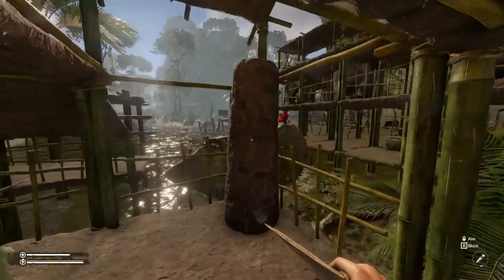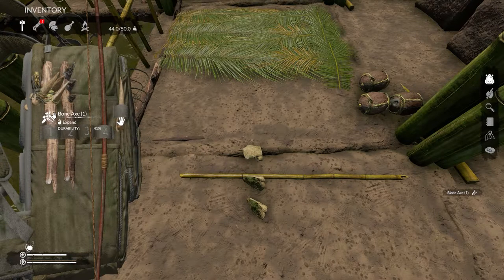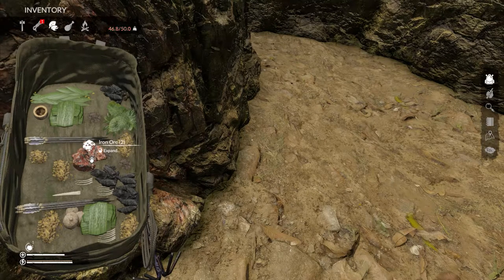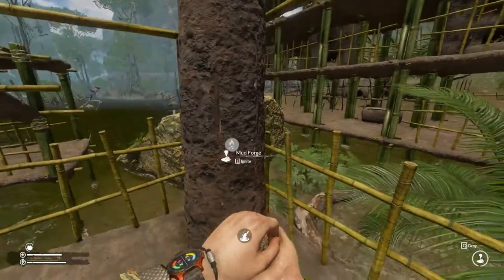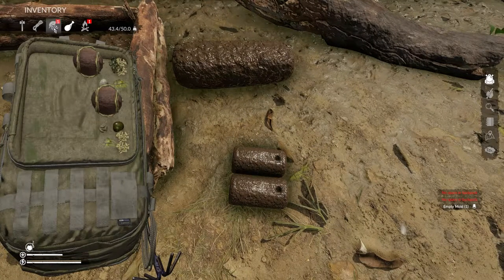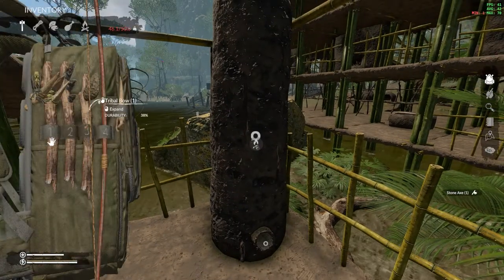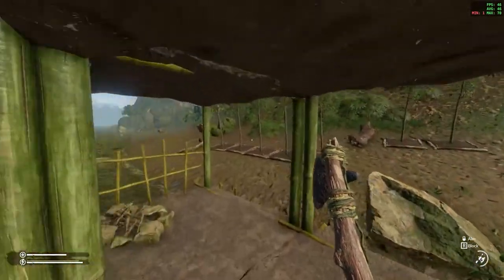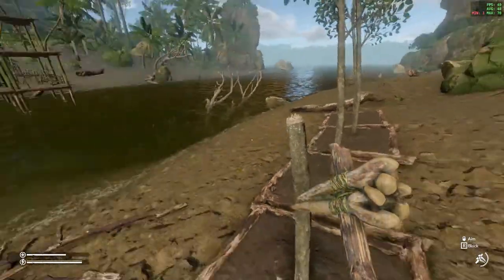Green Hell METAL AXE (HOW TO CRAFT) Easy Guide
🔥 Do you stream or love playing games? 🔥
Here we can meet and talk:
👉 STEAM Friend Code 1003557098 or search 👉 POPCORN Live

Get the most interesting parts of streams and favorite games review, gear, tips and tricks and much more.

👉 Leave your questions in the comments section and I will answer to you.
My devices:
● DSLR Canon G7X (Camera 1)
● Lenovo Y520 Laptop (Premium Custom Configuration)
● SteelSeries Actis 5